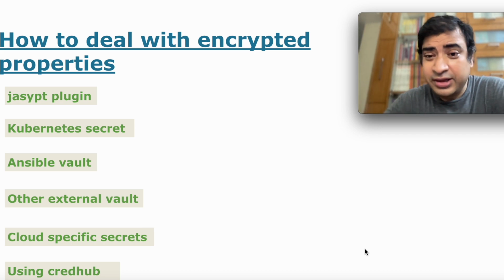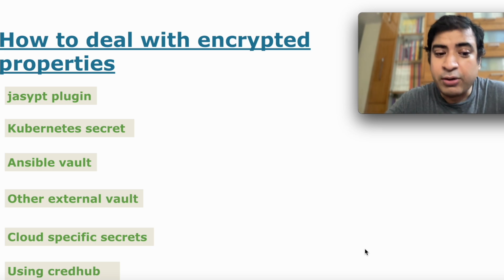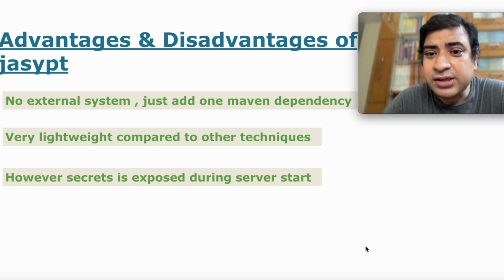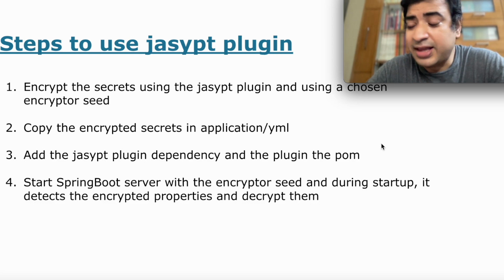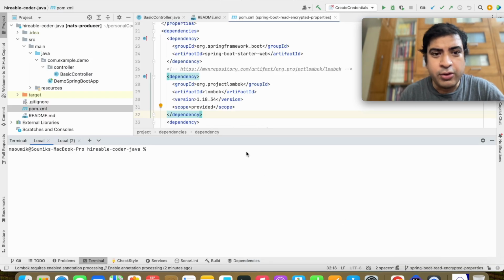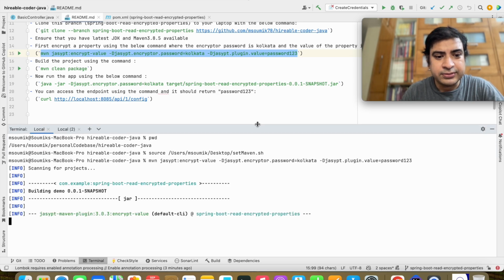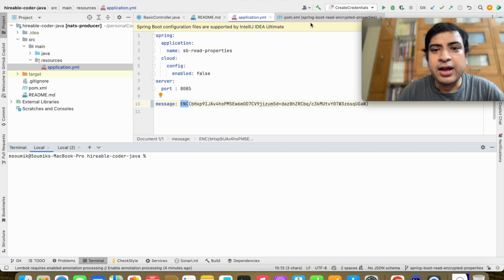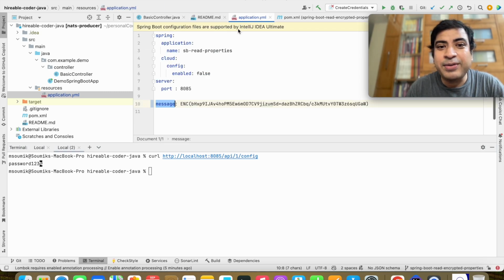SpringBoot Encryption MADE EASY with Jasypt Plugin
Learn how to easily encrypt and decrypt data in your Spring Boot application using the Jasypt plugin. This tutorial will walk you through an encryption and decryption example, making data security simple in your SpringBoot project.

Complete working code with instructions in this repo and in the branch : spring-boot-read-encrypted-properties